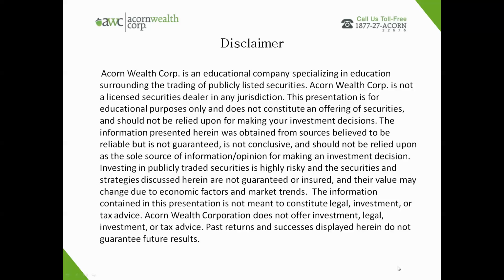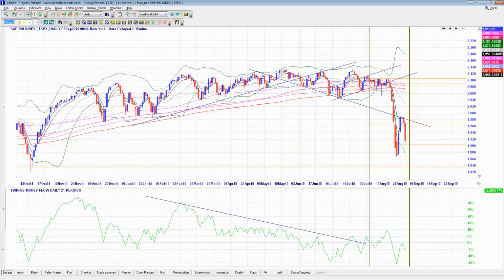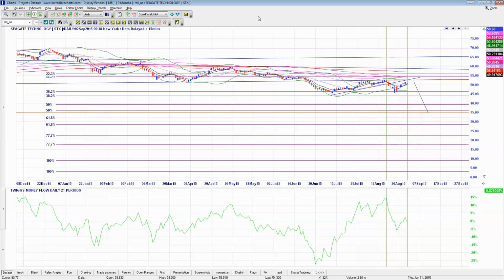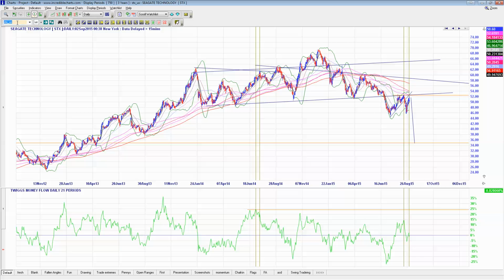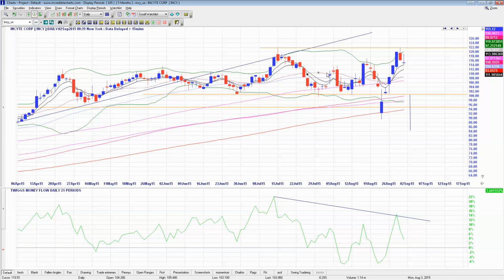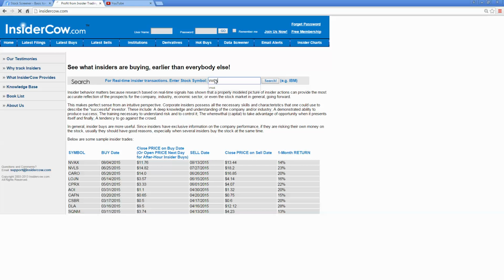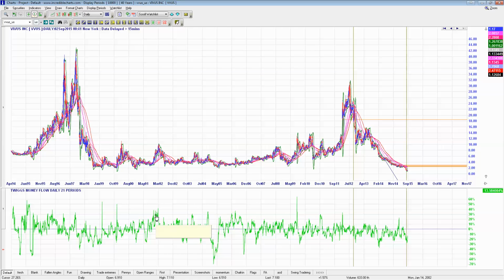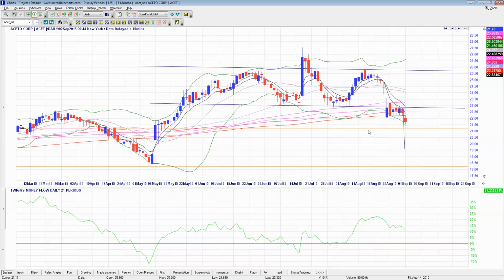Stock Setups for Wednesday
Stock Setups at their best!